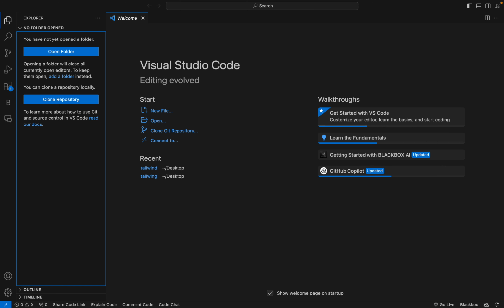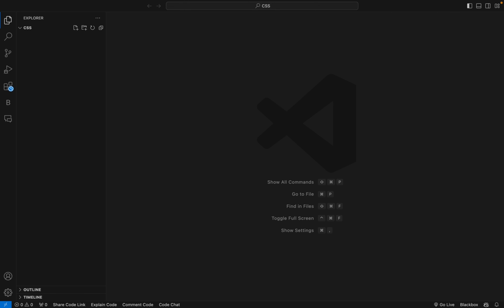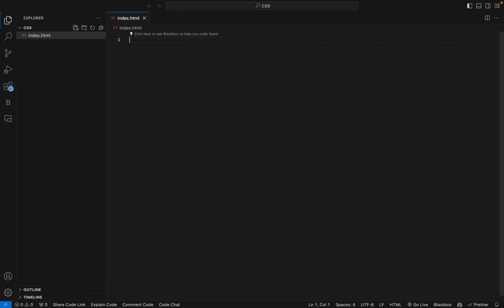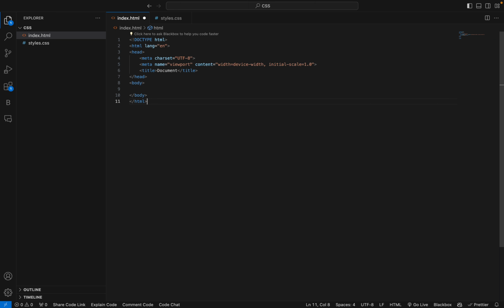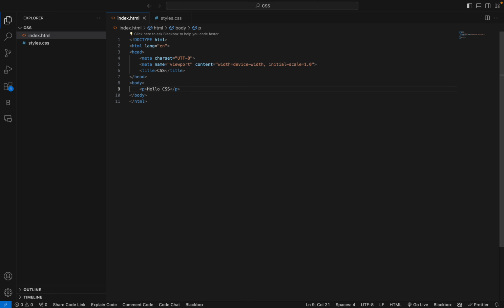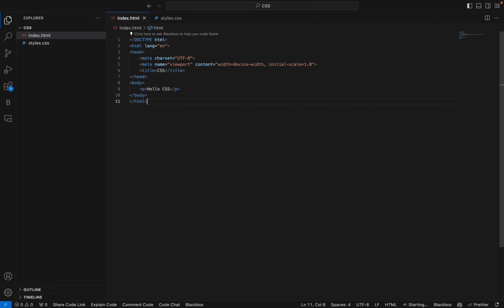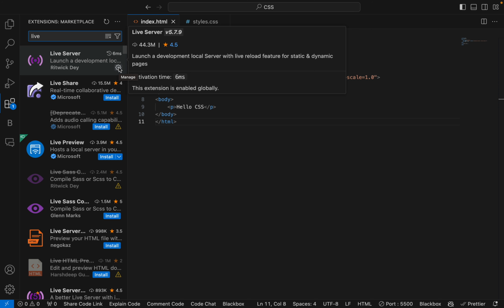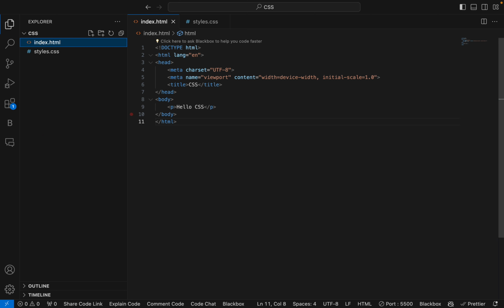2 Set Up Development Environment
In this video, I will show you how to set up your development environment to start coding CSS